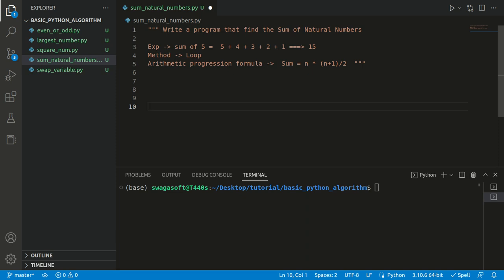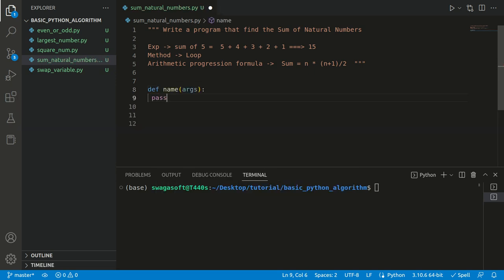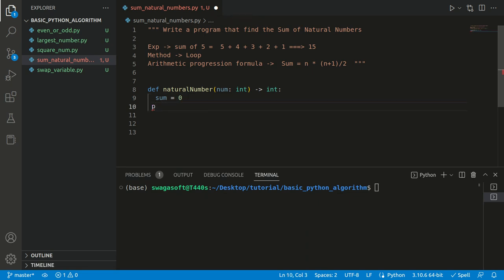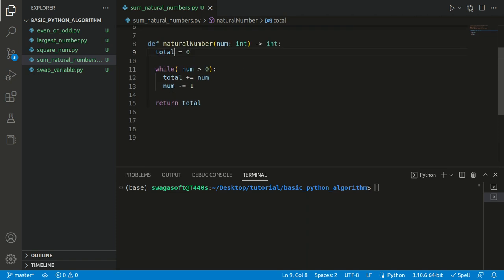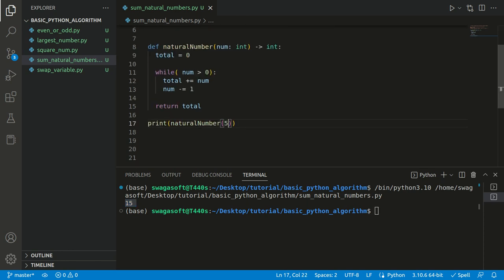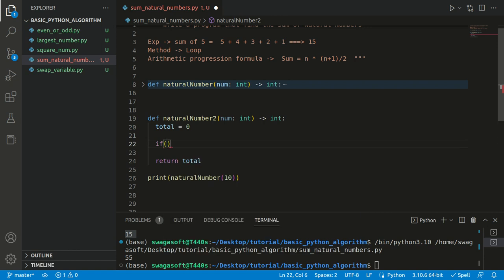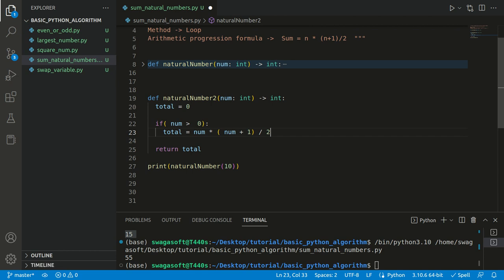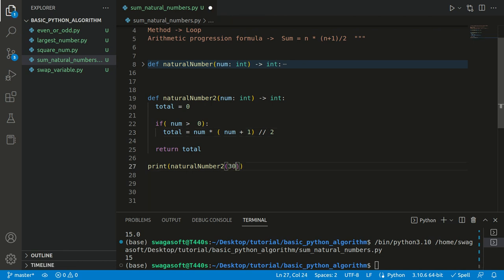find the sum of natural numbers -How to find the sum of natural numbers in python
This tutorial defines how to find the sum of natural numbers in python using two methods( loop and sum = n *(n+1 )/ 2).